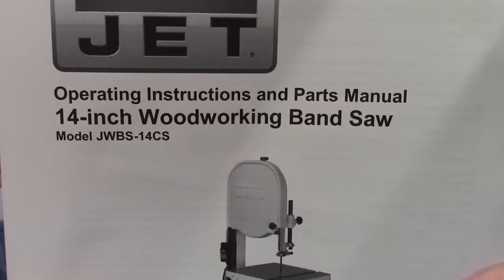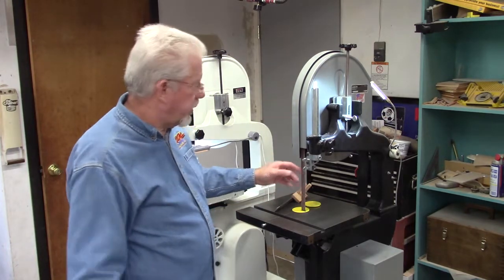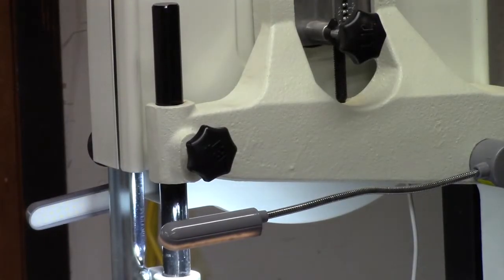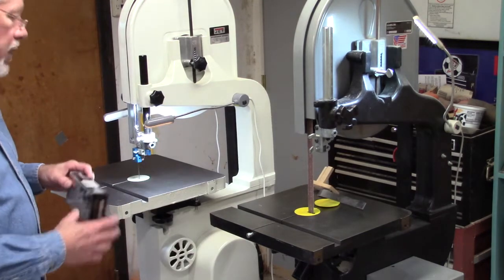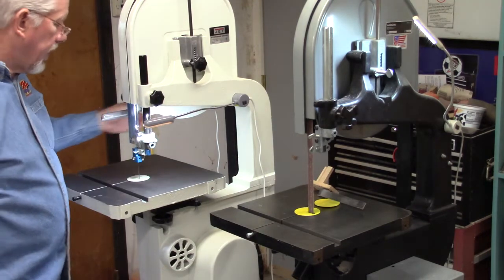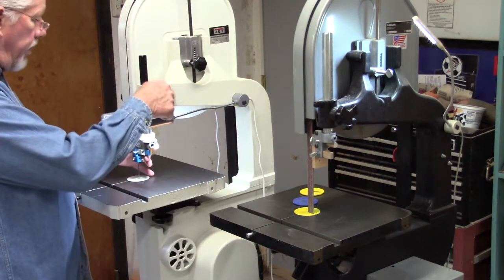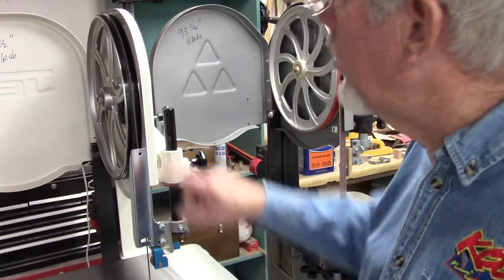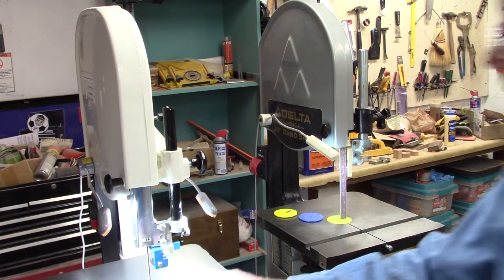Jet JWBS-14CS Bandsaw rambling review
A short rambling review of the Jet JWBS-14CS Bandsaw.

Link to sewing light seen in the video